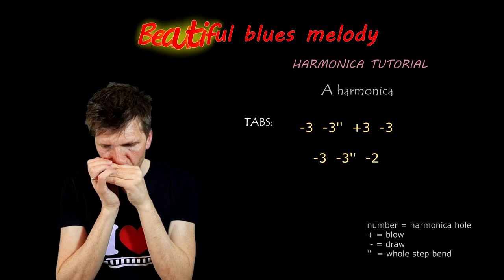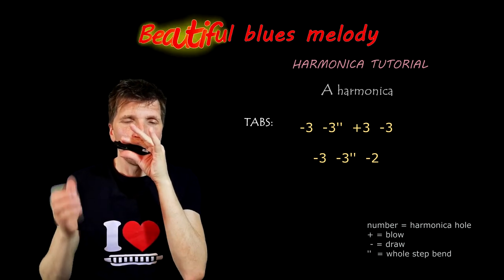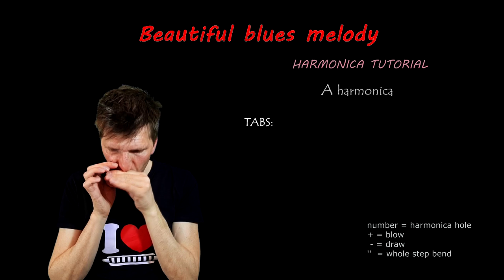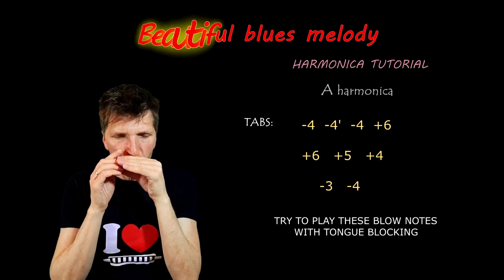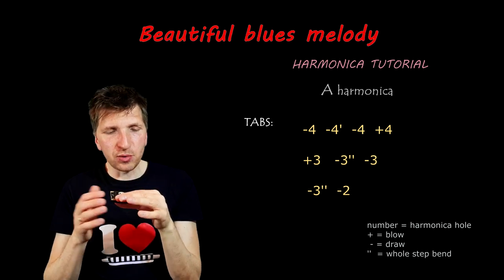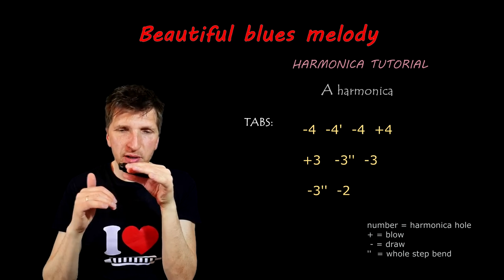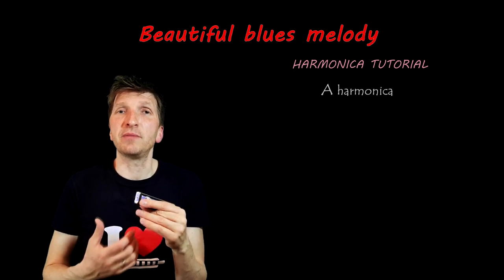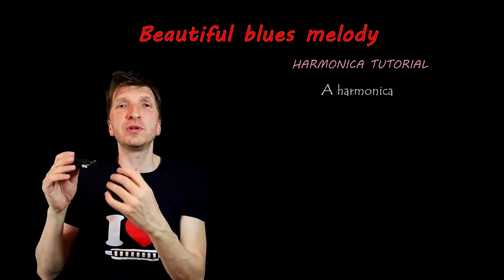Beautiful blues melody! - HARMONICA TUTORIAL with tabs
Hi guys! In this harmonica tutorial we'll learn how to play a beautiful slow blues melody! This melody is a theme in a song called "Mr.B" from my friend Tomislav Goluban.

Here you can buy extended guitar backing track and printable tabs of this beautiful melody

If you don't know how to bend notes on a harmonica, this tutorial will help you

In this video, I play on Hohner Pro Harp in key of A. Check it out

Time stamps:
0:00  Intro
0:38 Talking about melody
2:50 Tutorial with tabs
5:45  Melody with tabs
6:27 Outro
6:51 Backing track